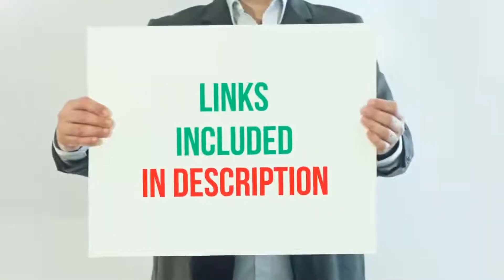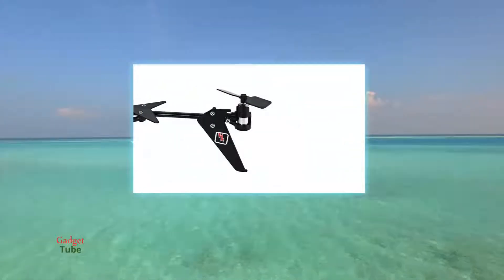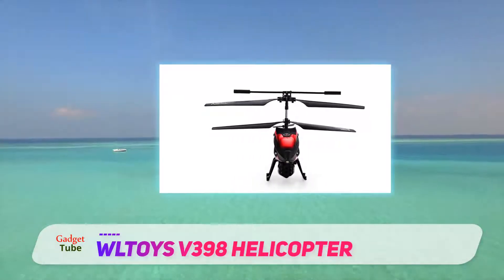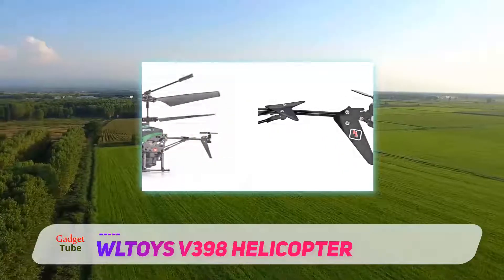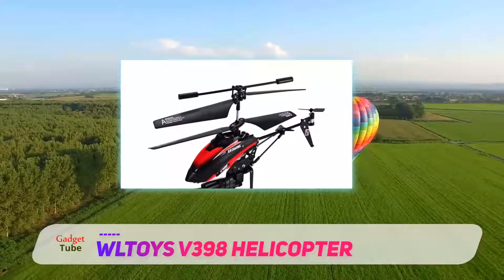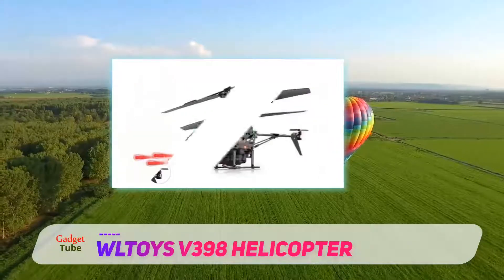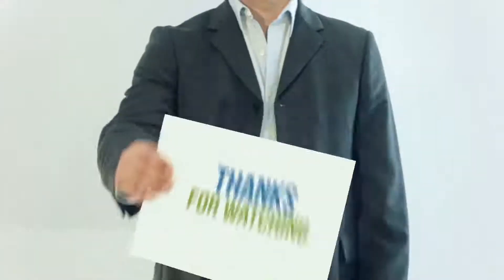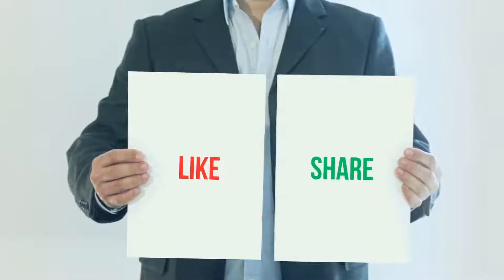Best Rc Helicopter 2023 - WLtoys V398 Helicopter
WLtoys V398 Helicopter - Is One Of The Best Rc Helicopter Of 2021!